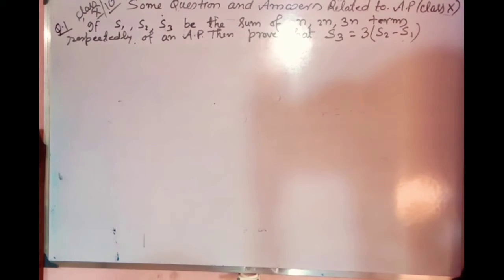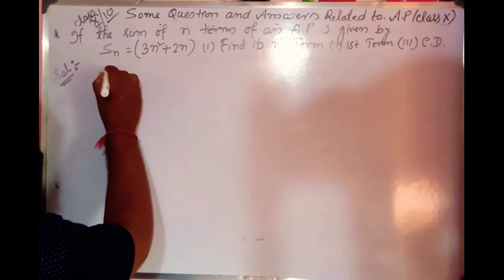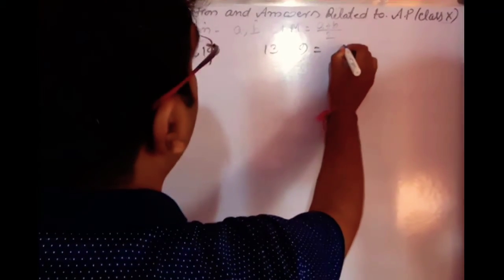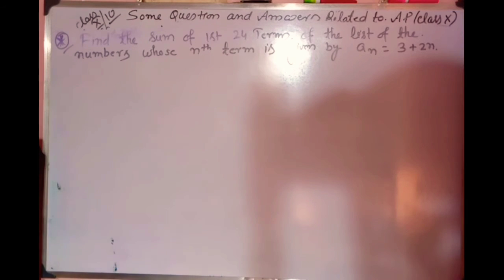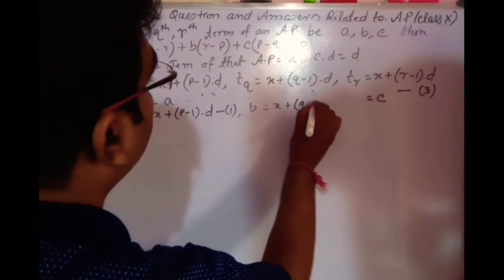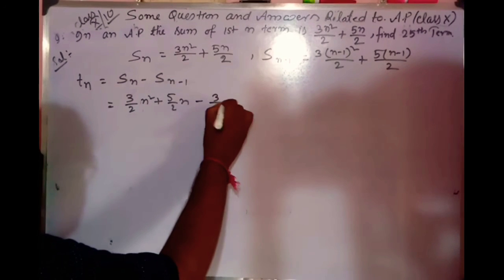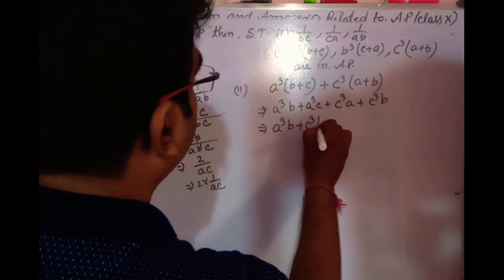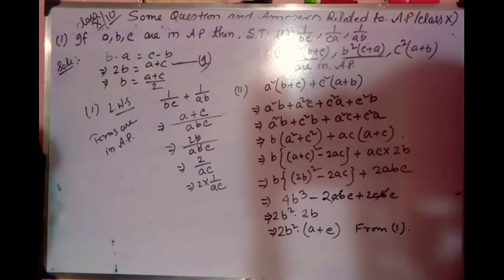ARITHMETIC PROGRESSION | SOME SOLUTIONS. PART 2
MTG FOUNDATION COURSE CLASS 10 MATHS